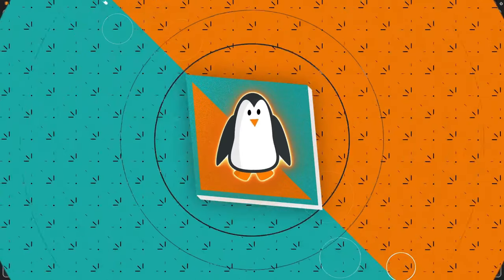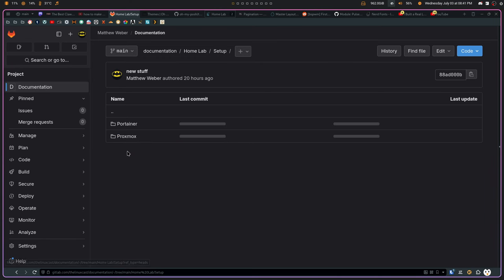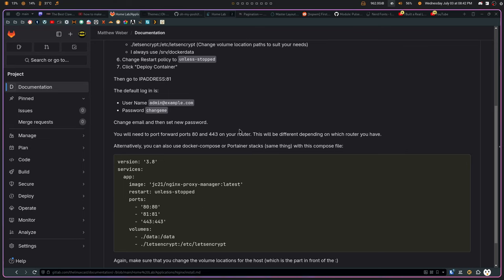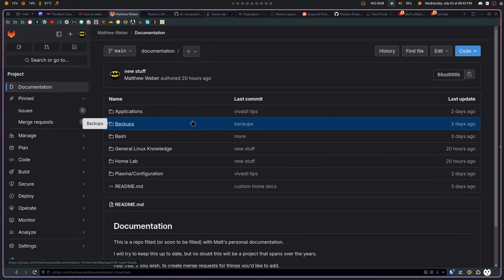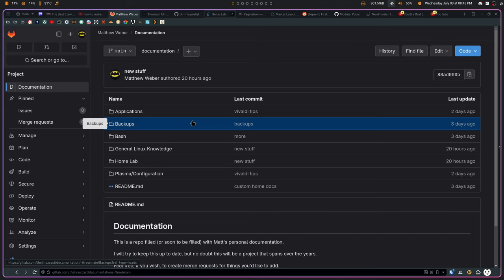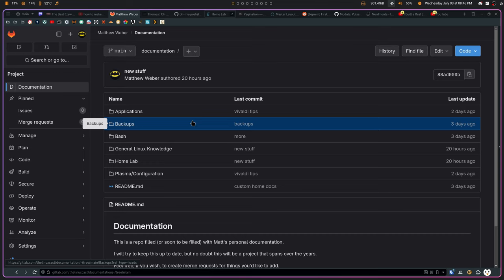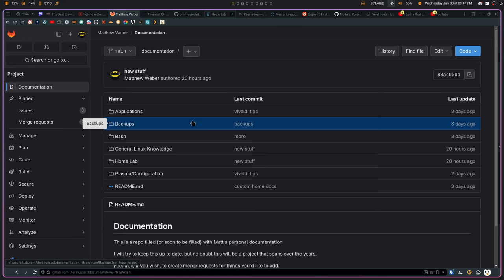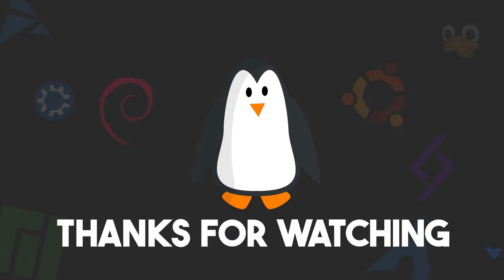Stop Forgetting Your Pants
Be the documentation you wish to see in the world.